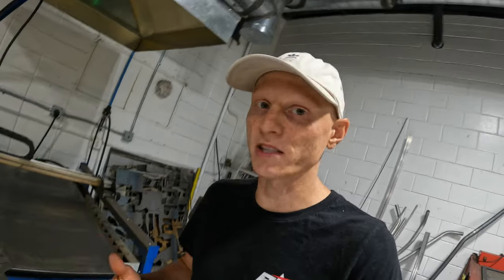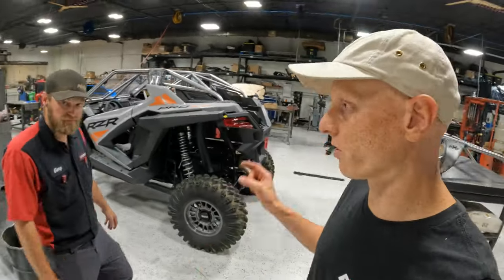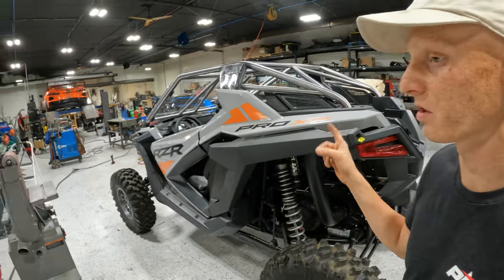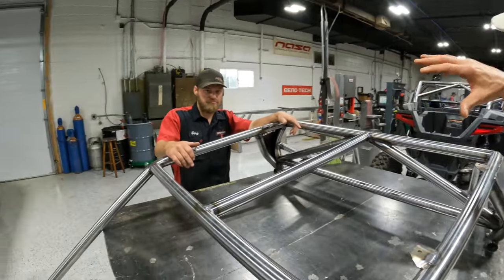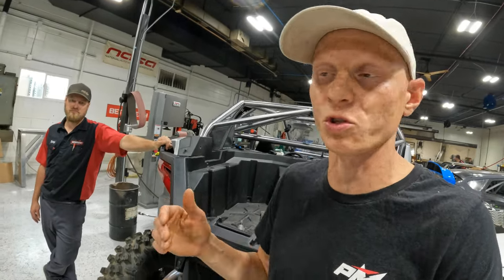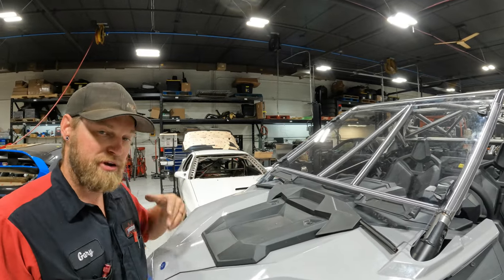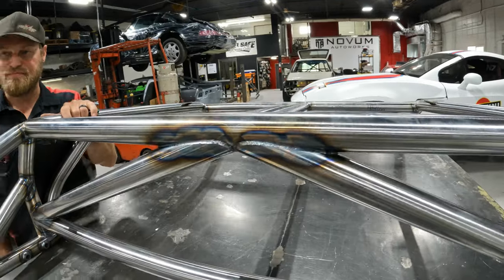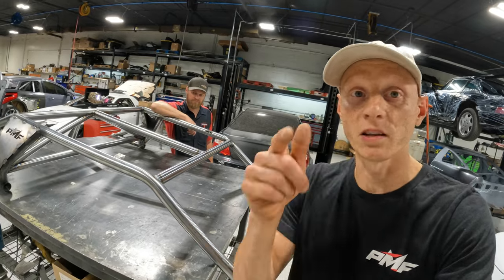Polaris RZR Performance Roll Cages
In our last SxS video we introduced you to the PMF GO GRID Molle Panels and hinted at the production roll cages we were designing for the Polaris RZR Pro XP. Now, we're proud to show you the development process behind the best cages now available for your RZR.